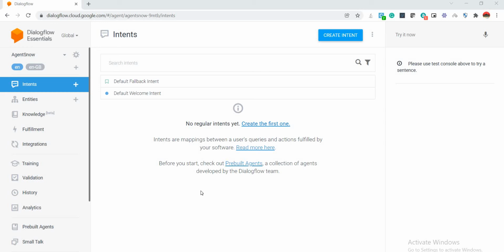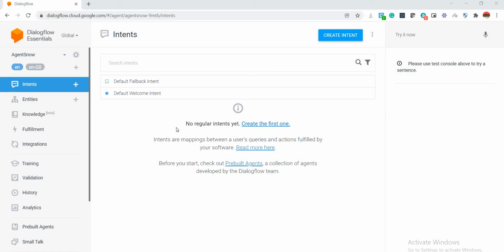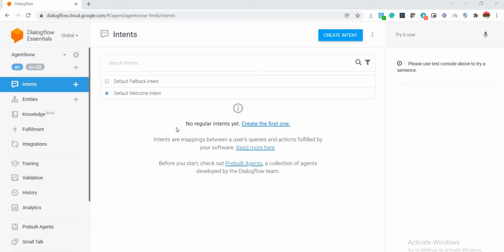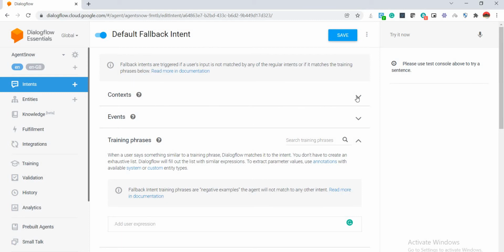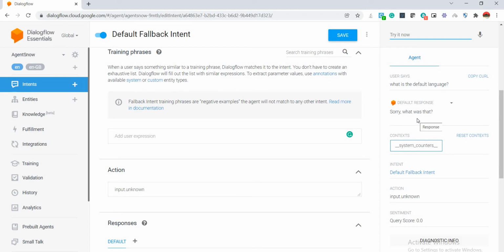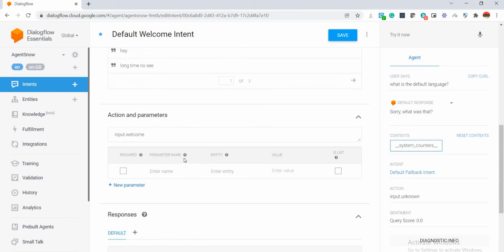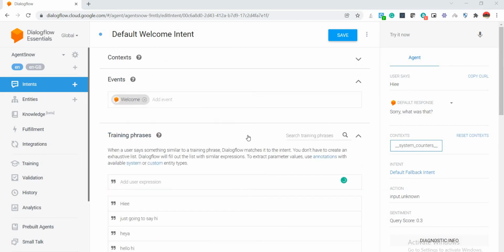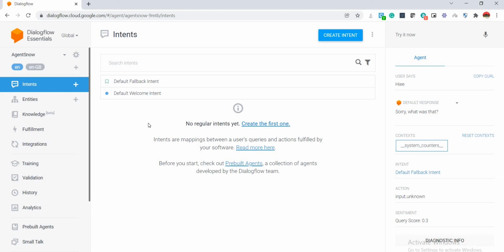Google DialogFlow | Intents | Chatbots | part 2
All about intents in the google's dialogflow.